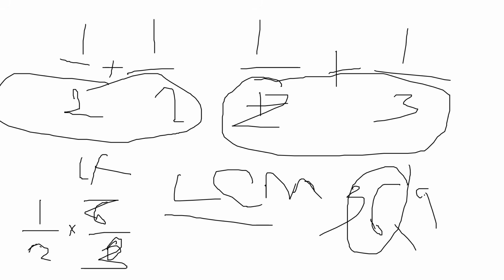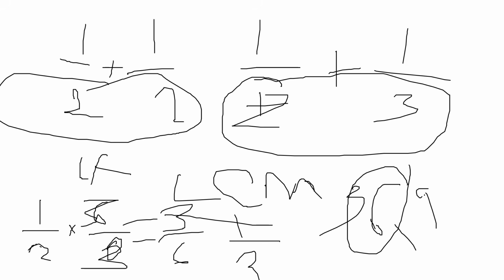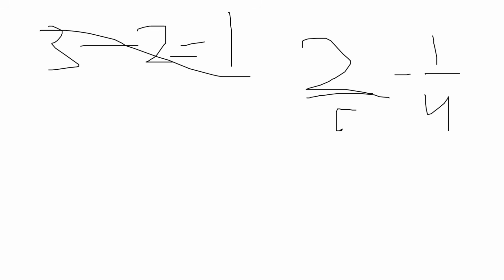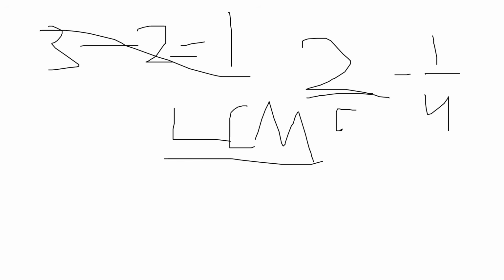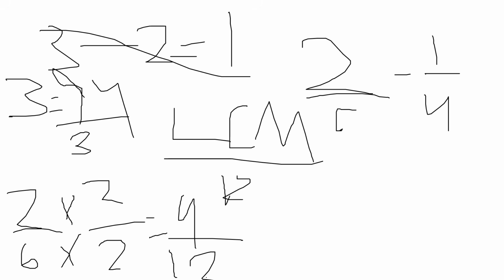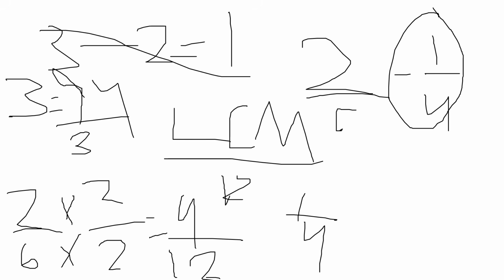Add and Subtract fractions!!!!!!!!!!!!!!!!!!1